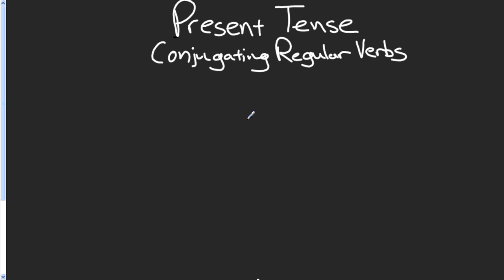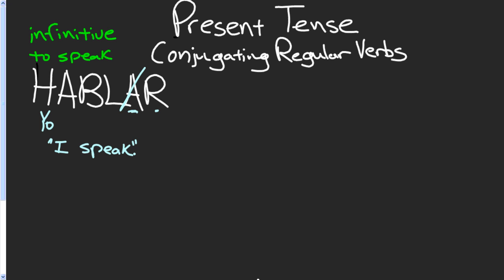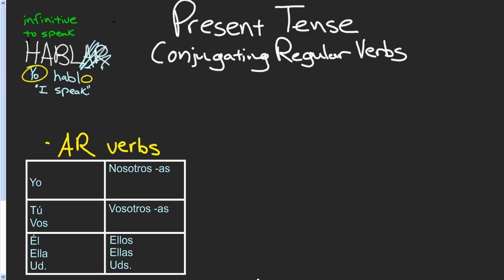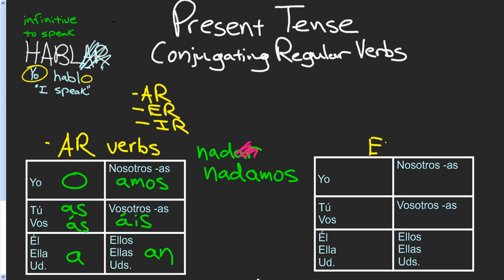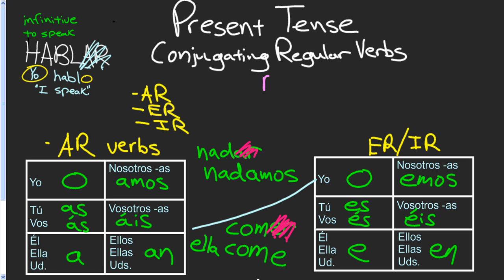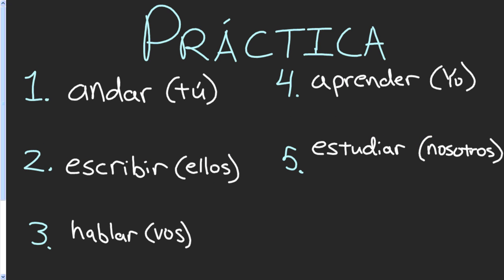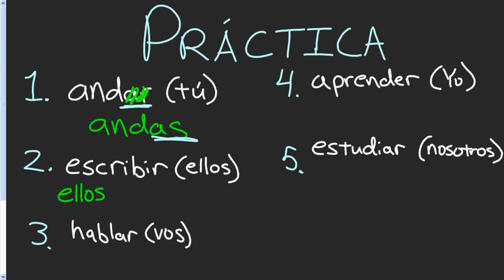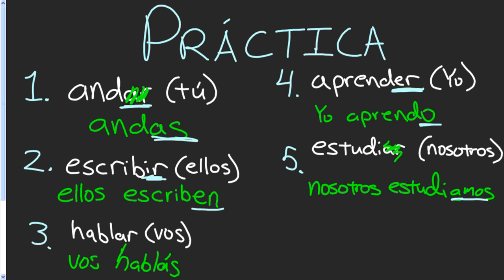Present Tense Conjugation of Regular Verbs in Spanish (with "vos")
This video explains conjugating regular Spanish verbs in the present tense (indicative mood). The pronouns "vos" and "vosotros/as" are included. There is also a practice section at the end.